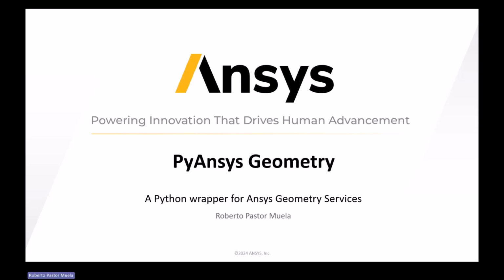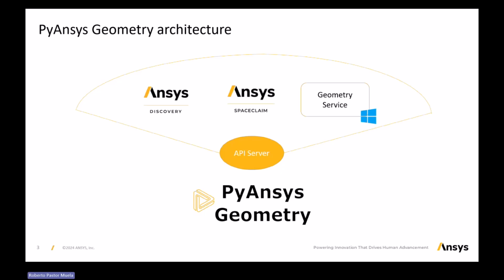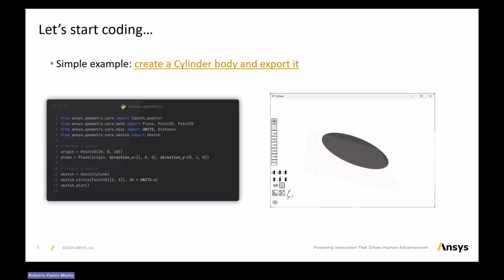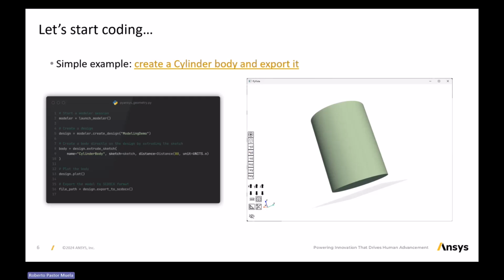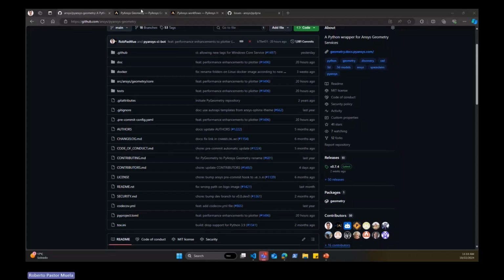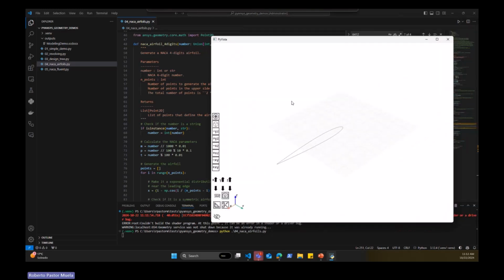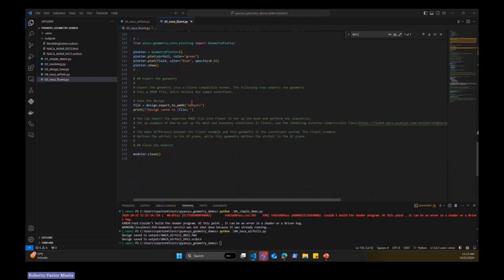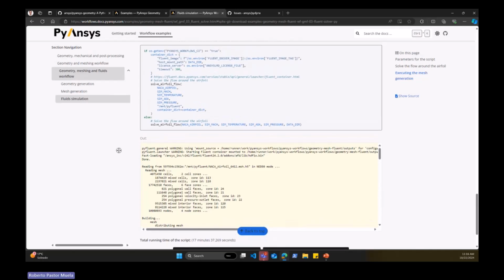PyAnsys Training: PyGeometry and Workflow Examples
Examples and use cases with PyGeometry, from Ansys' Q42024 EMEA PyAnsys training sessions.